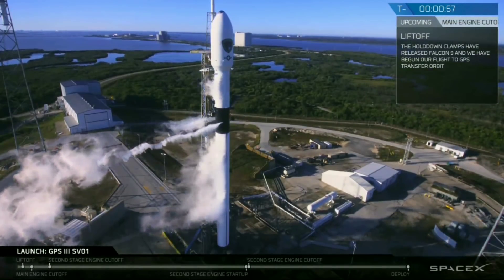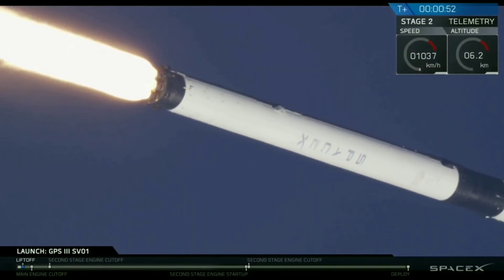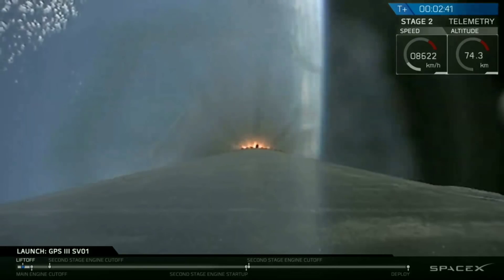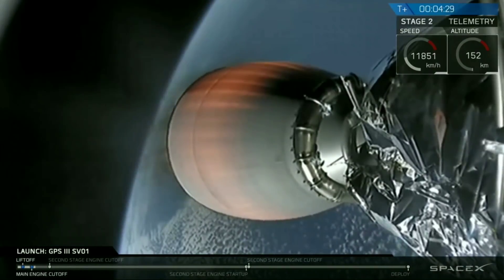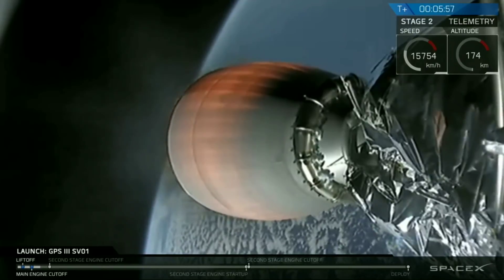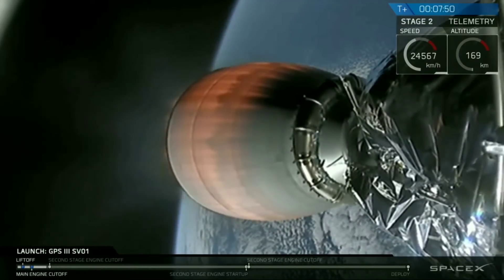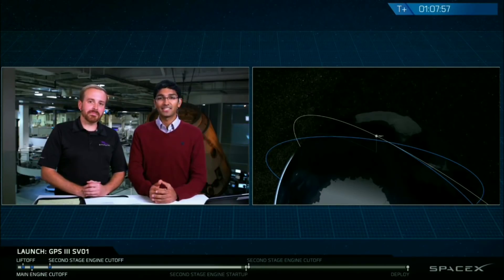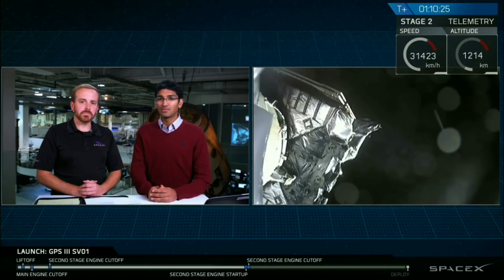SpaceX Falcon-9 Rocket Successfully Launches GPS-3 SV01 on its final launch of the year | Highlights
At 8.51am Eastern time today, Sunday December 23, a Falcon 9 rocket lifted off from Cape Canaveral in Florida with a shiny new GPS 3 satellite built by Lockheed Martin for the US Air Force. The launch had been delayed several times this week, but finally took off today.

This was the 20th flight of a Falcon 9 rocket this year, and SpaceX’s 21st flight in total, with the other being the Falcon Heavy launch in February. Their previous record was 18 launches in 2017.

Courtesy : SpaceX
This video is used with permission from SpaceX